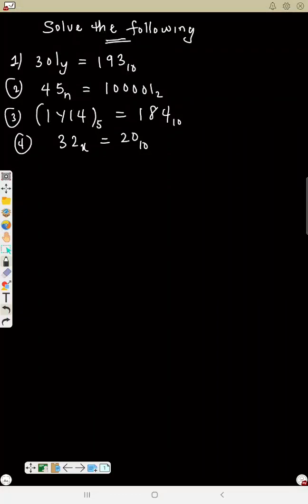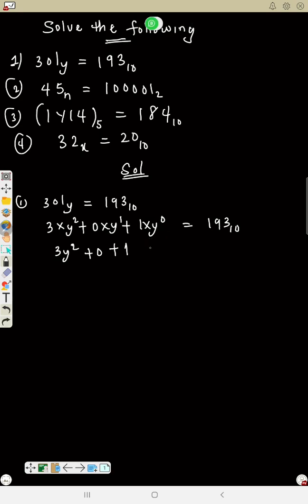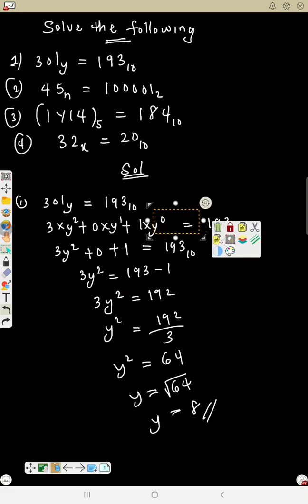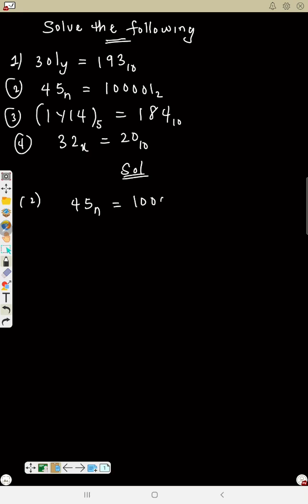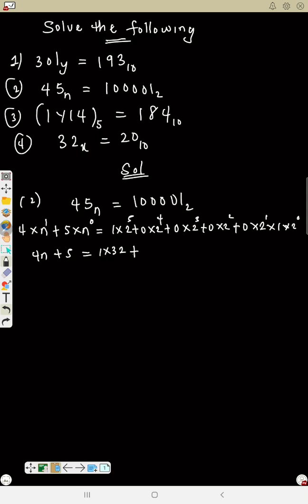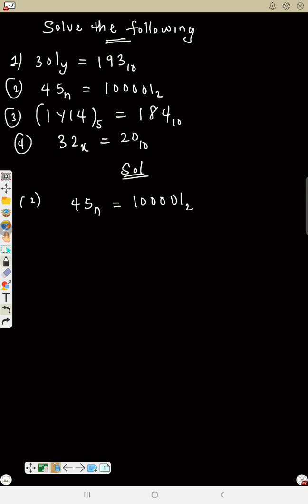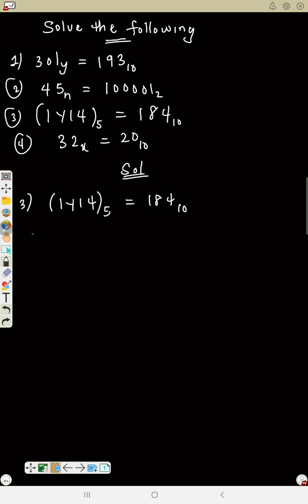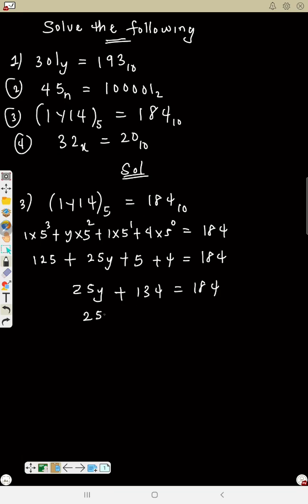Problems in number base